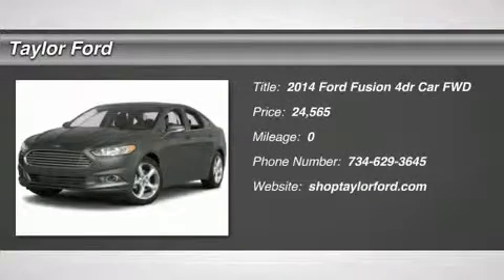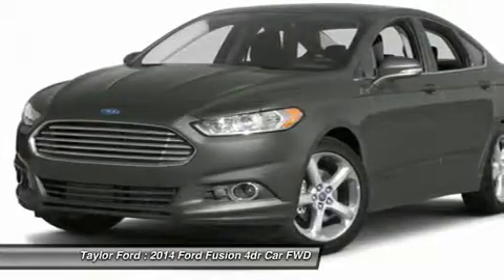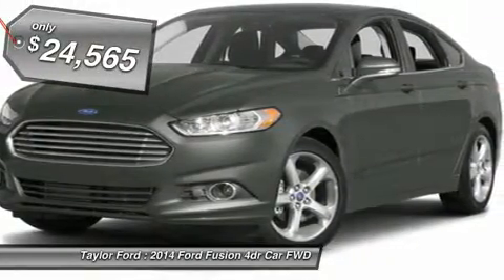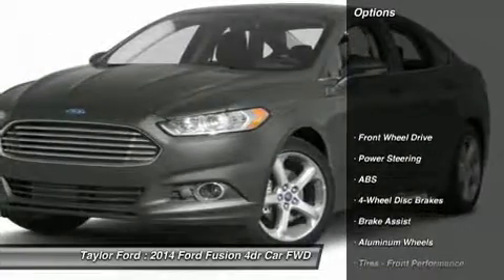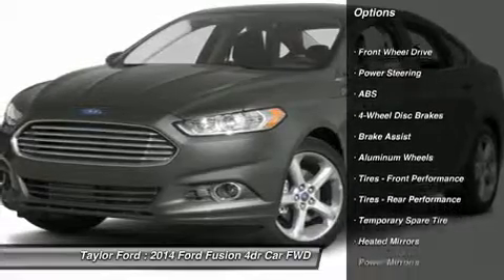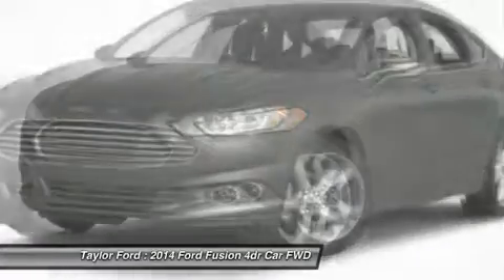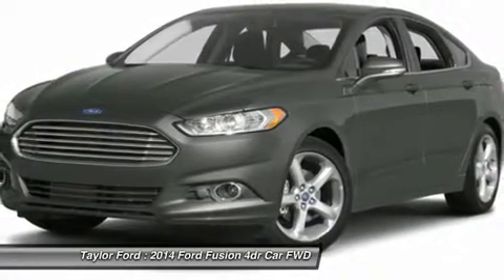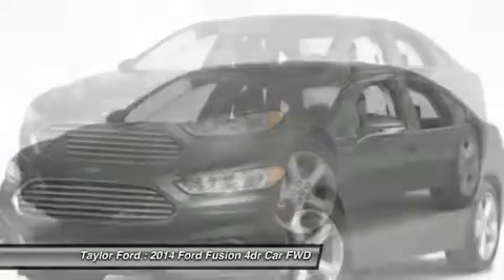2014 FORD FUSION Taylor, MI IP-336330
2014 FORD FUSION Taylor, MI
Stock# IP-336330

Taylor Ford
10725 South Telegraph